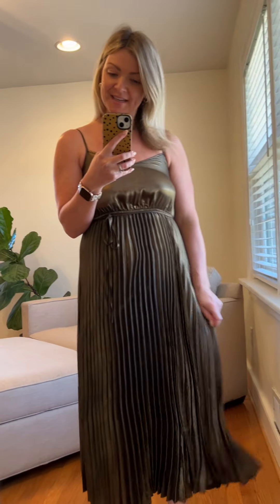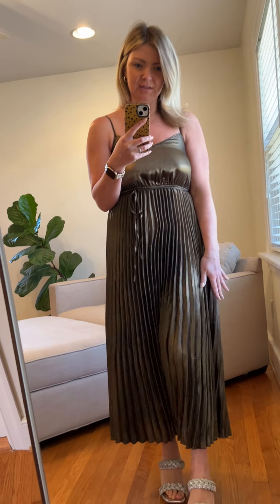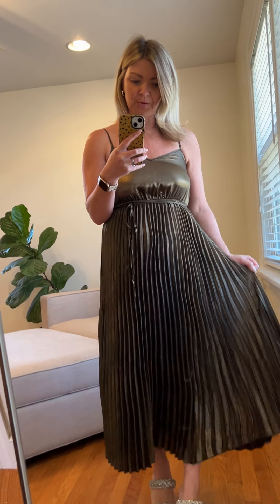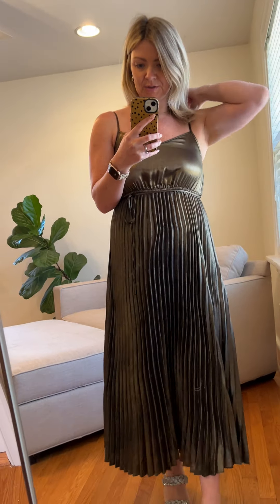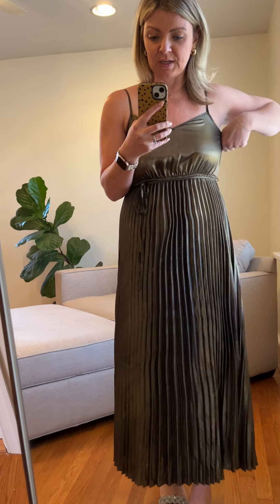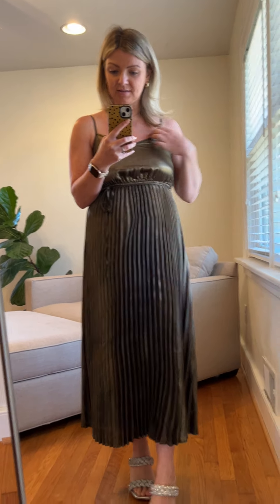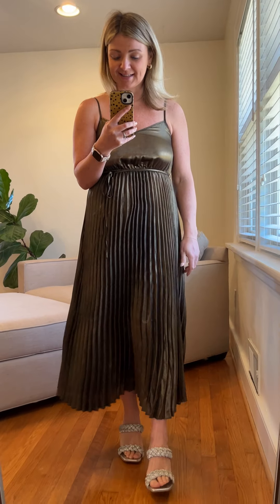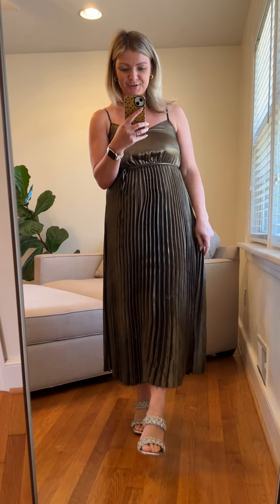Try-On: the Sloane Pleated Dress